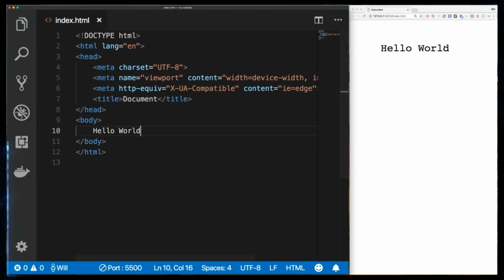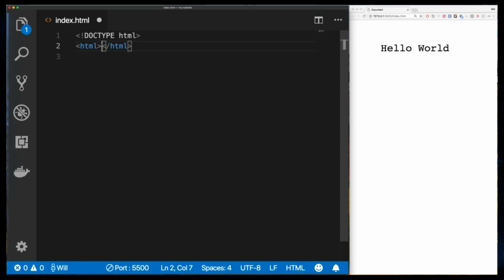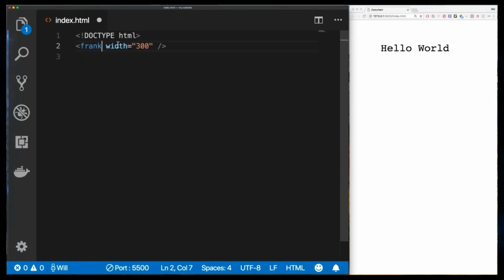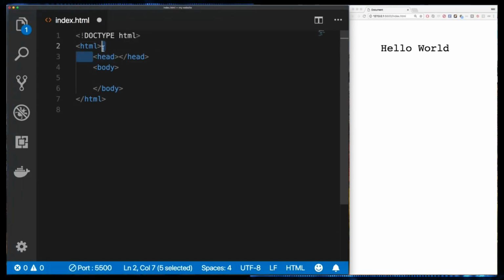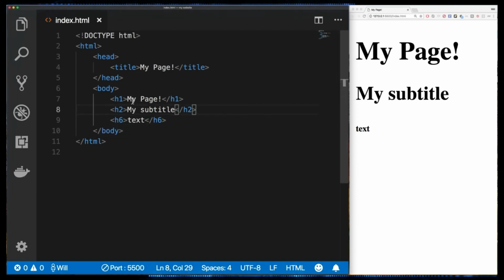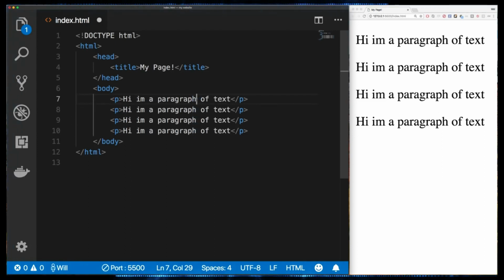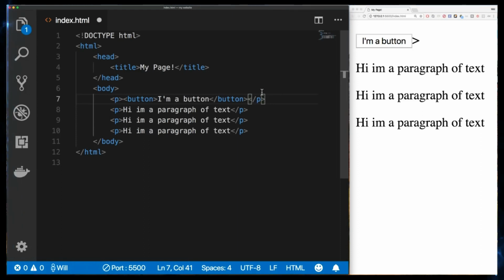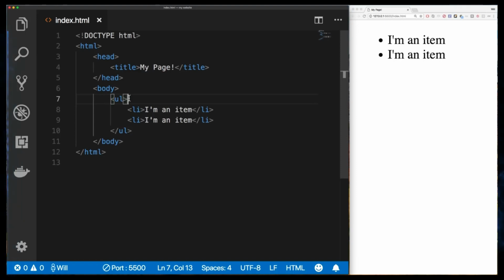Learn HTML - HTML Tutorial for Beginners - James Jeanty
Welcome to our YouTube video tutorial on HTML for beginners! If you're interested in learning how to create and design web pages, this video is perfect for you. We'll guide you through all the essentials of HTML, starting with basic syntax and moving on to more advanced topics like forms and multimedia. Our step-by-step approach and clear explanations make this tutorial ideal for beginners who want to establish a strong foundation in web development. By the end of the video, you'll have the skills and knowledge to create your own web pages and understand HTML. Don't wait any longer, let's get started!